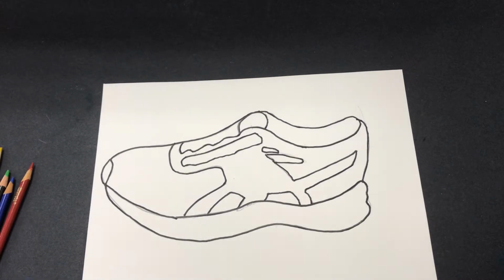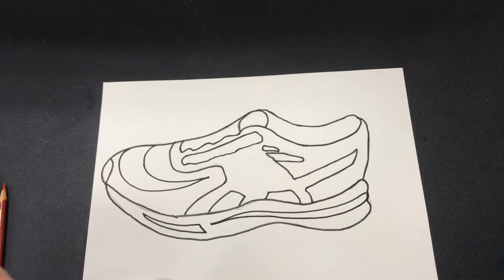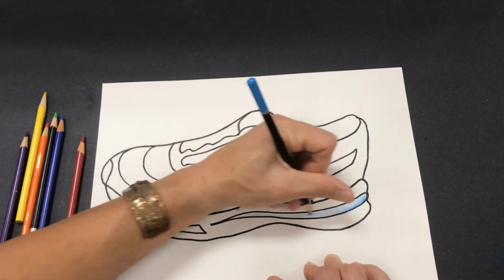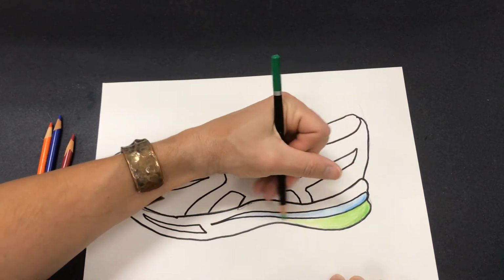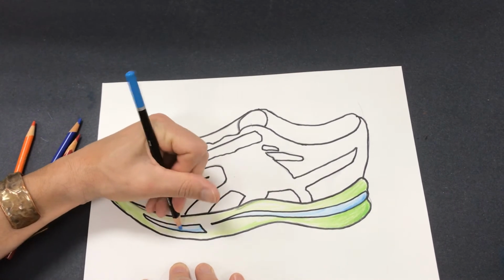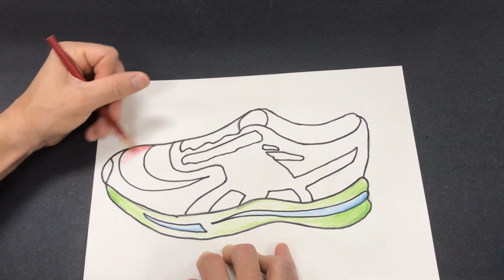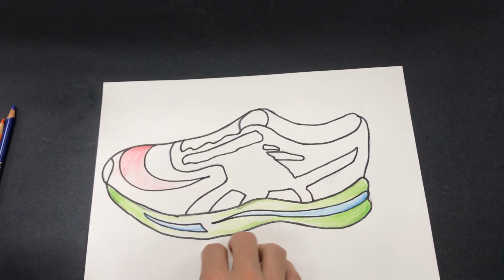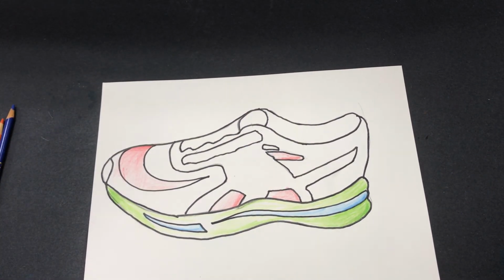Stephanie Boutari Shoes 2